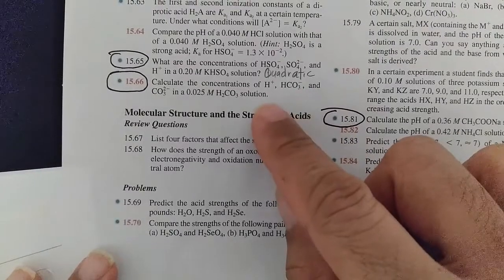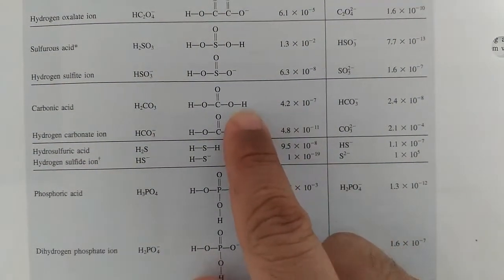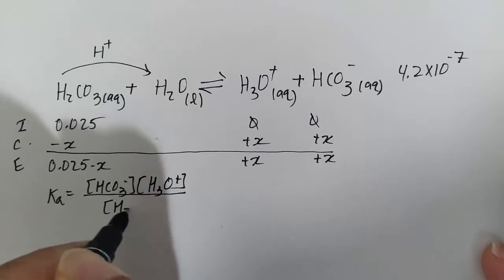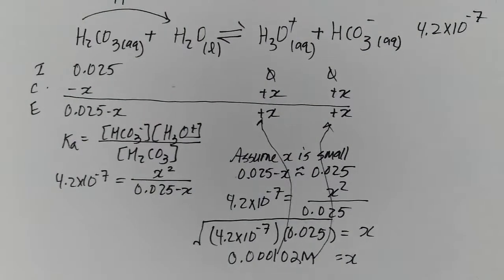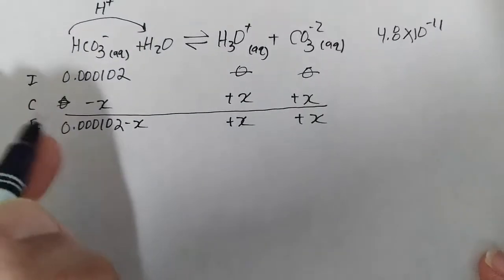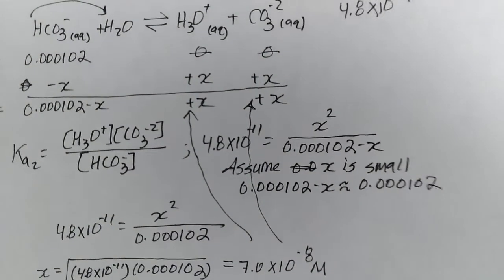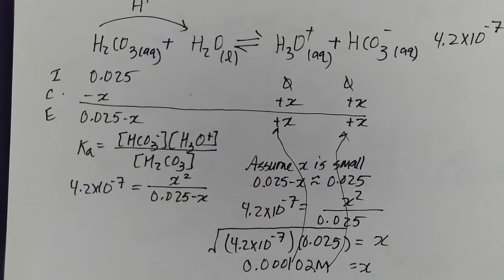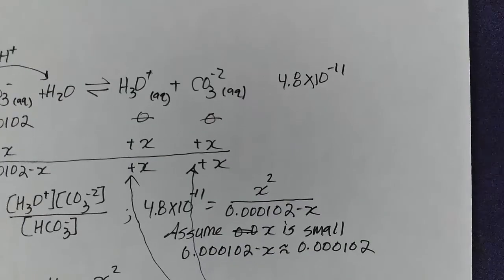Calculating the equilibrium concentrations of carbonate, bicarbonate, carbonic acid and [H+]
Problem 15.66 Chang and Goldsby